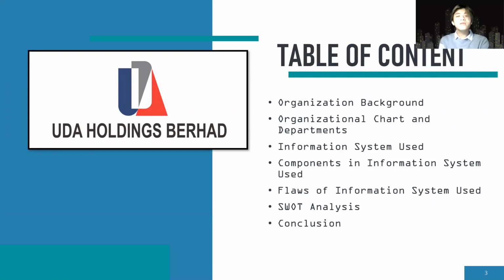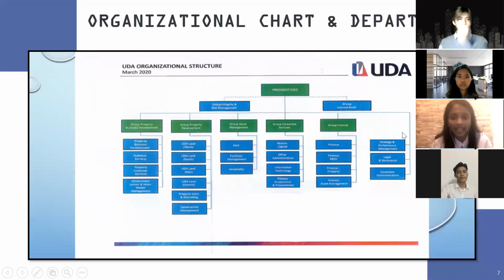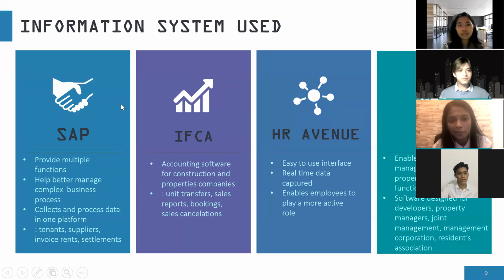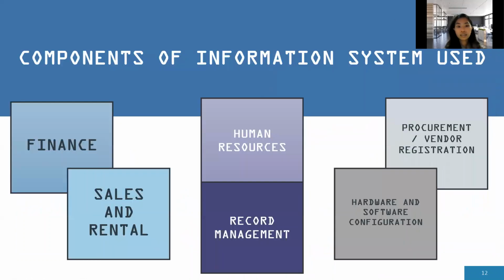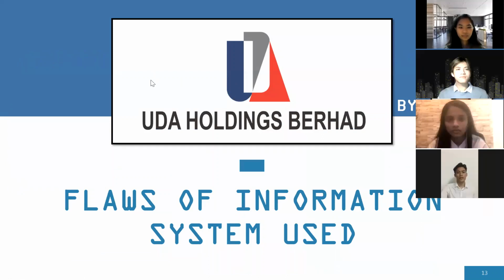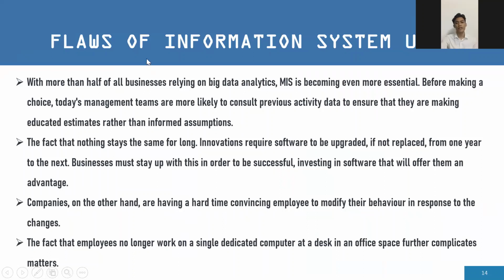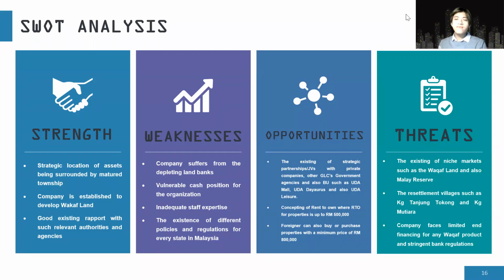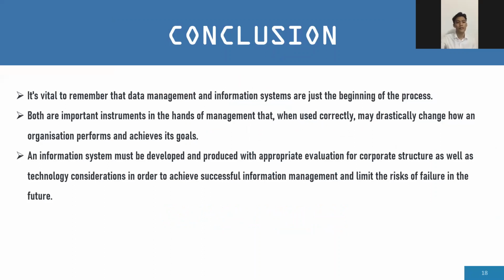UDA Holdings Berhad Video Presentation | FINAL PROJECT